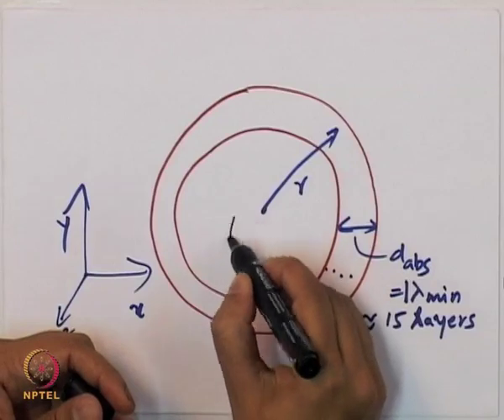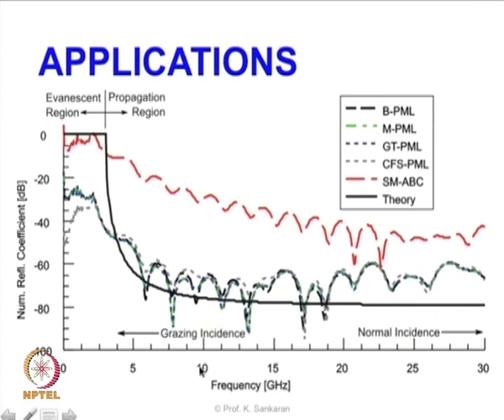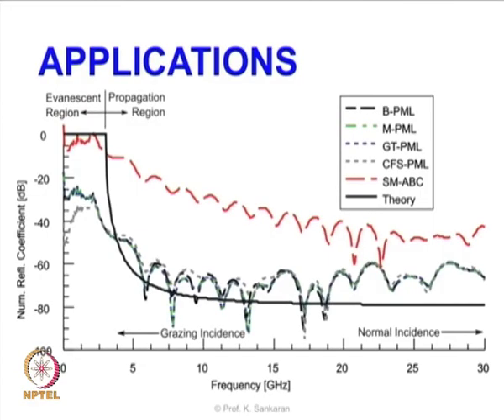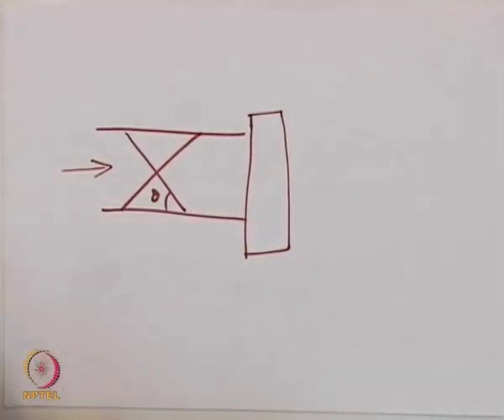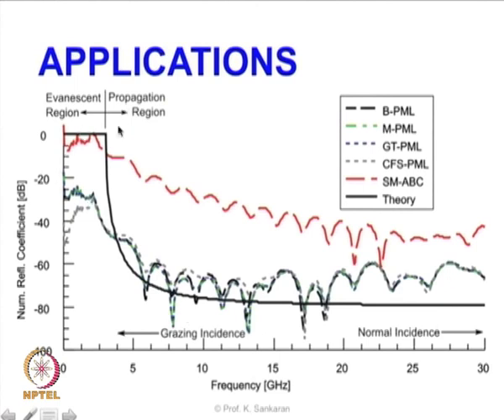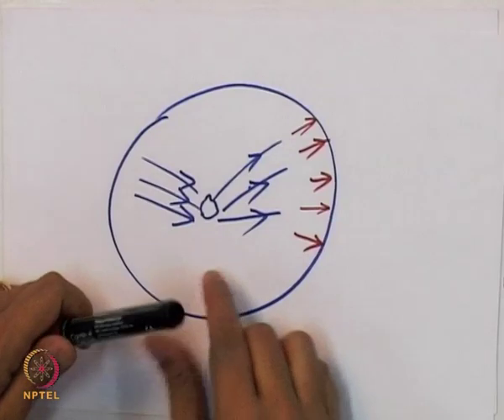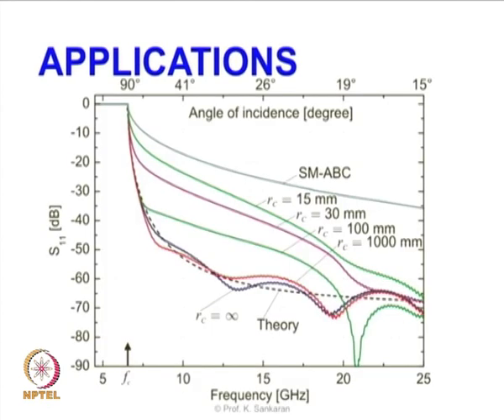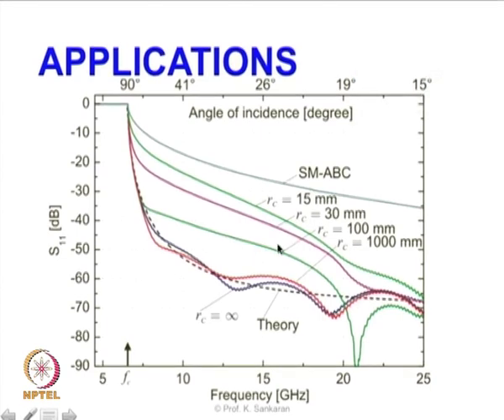Lecture 33: Finite Volume Method - III